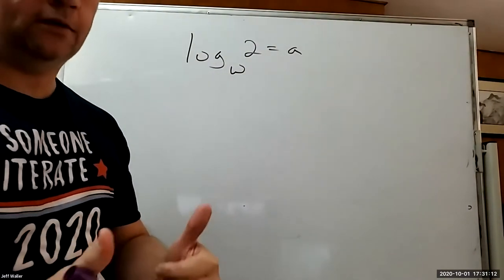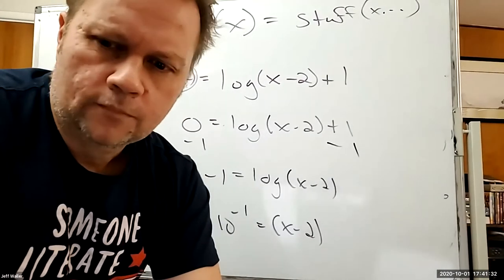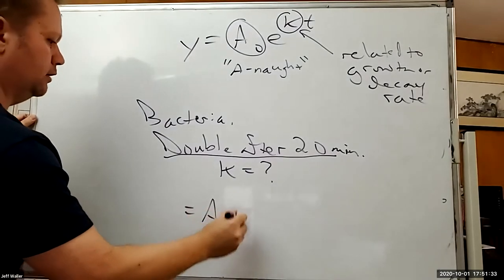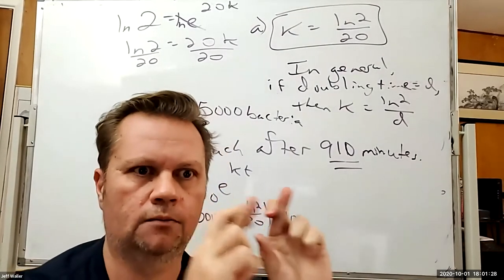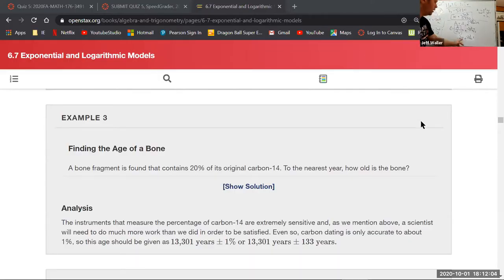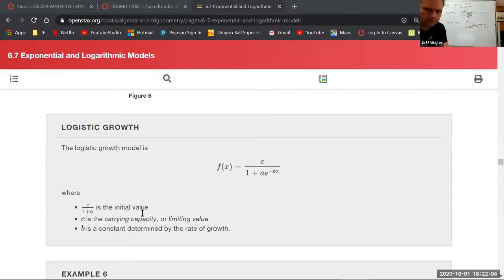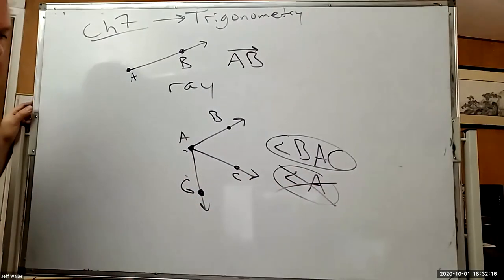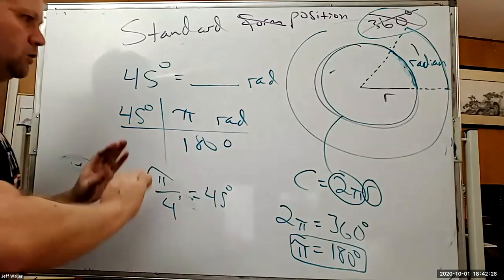Math 176 Oct 1 Lecture